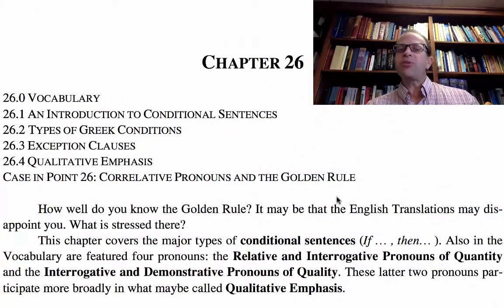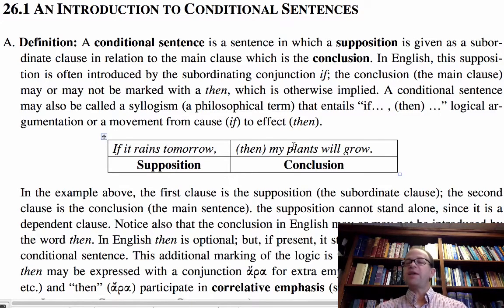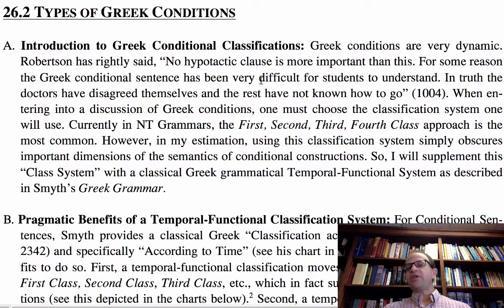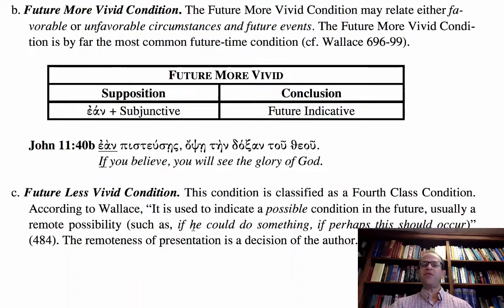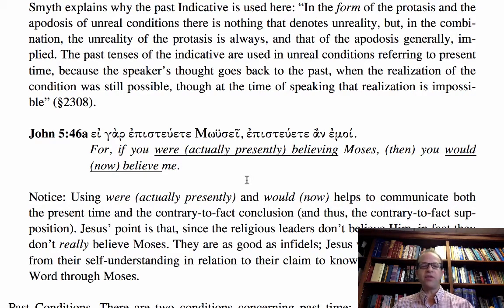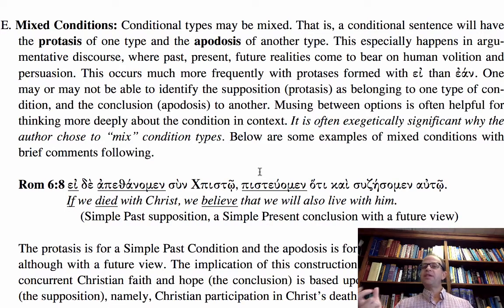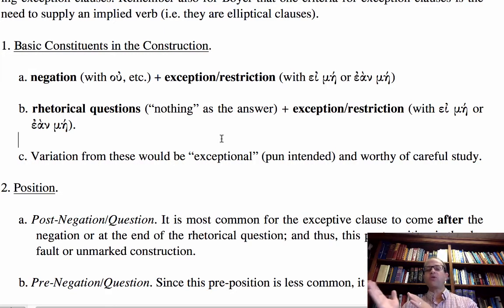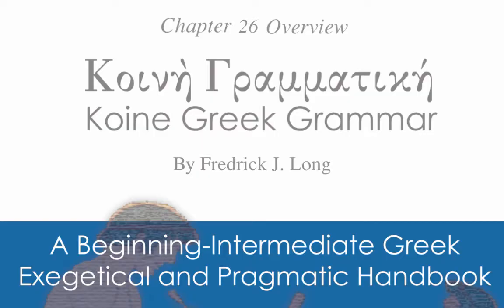Chapter 26 Overview of Koine Greek Grammar